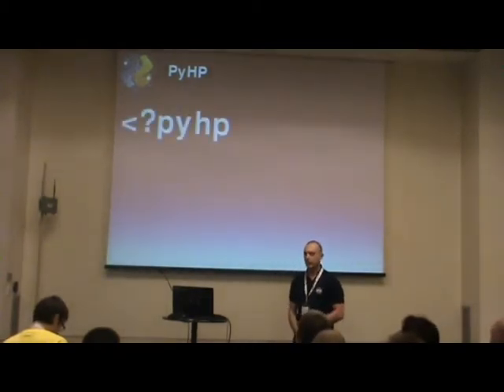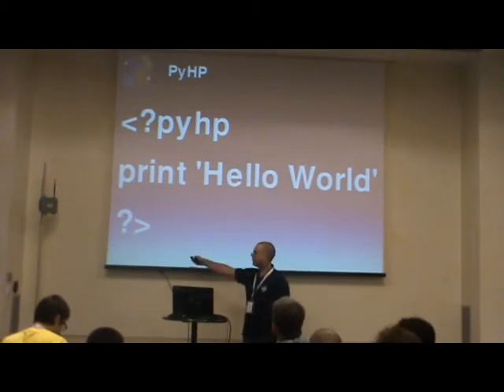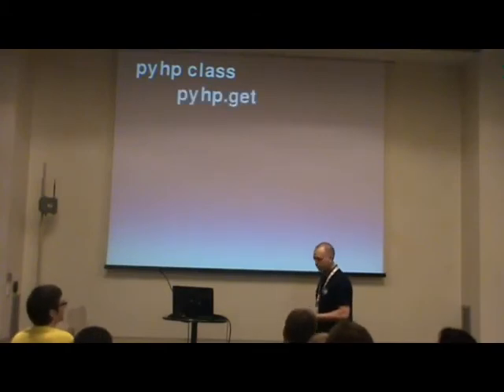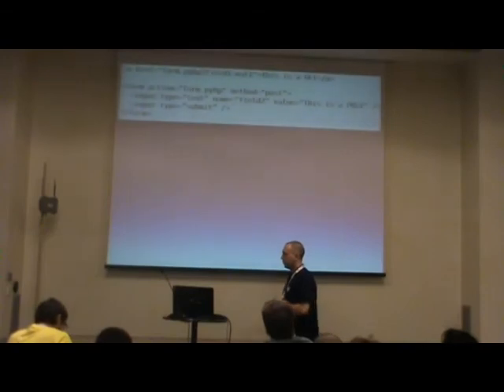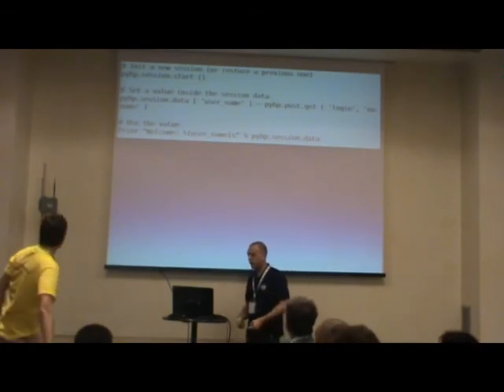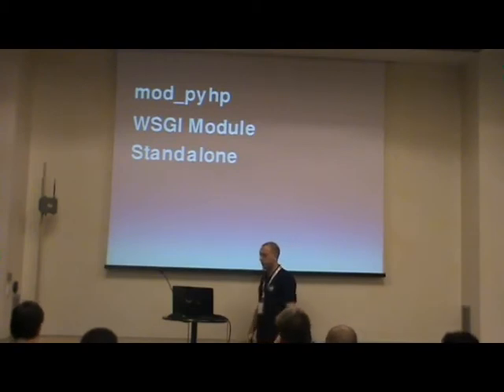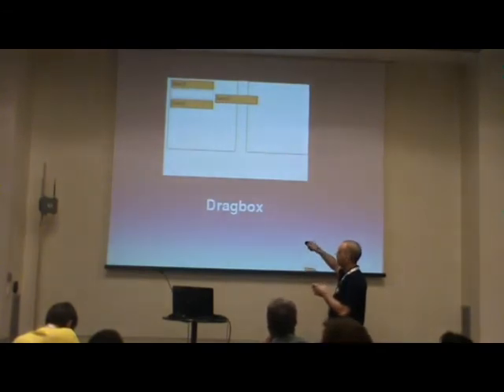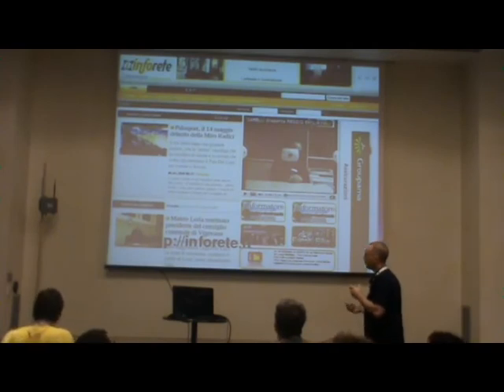PyHP and the art of dating girls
[EuroPython 2011] Fabio Rotondo - 21 June 2011 in "Track Lasagne"